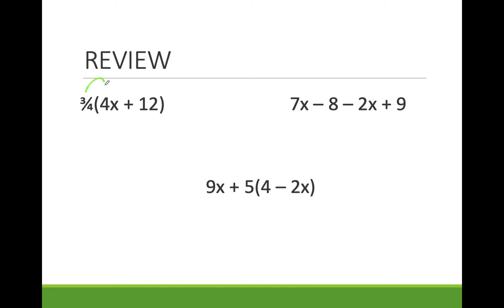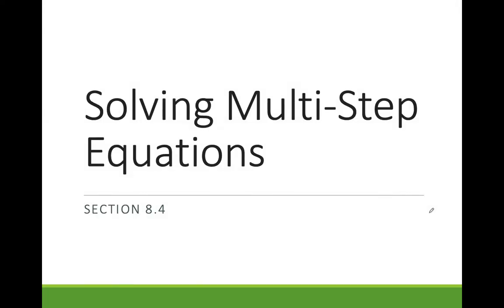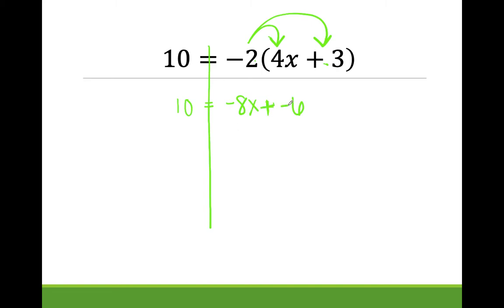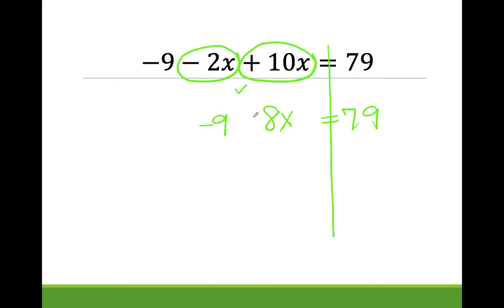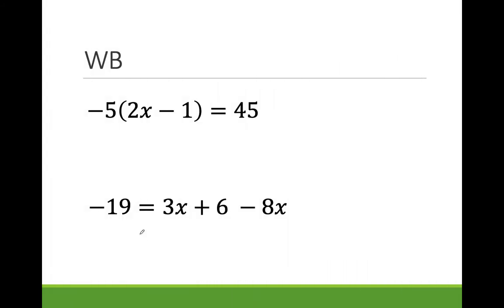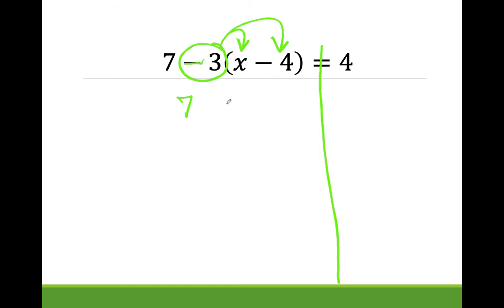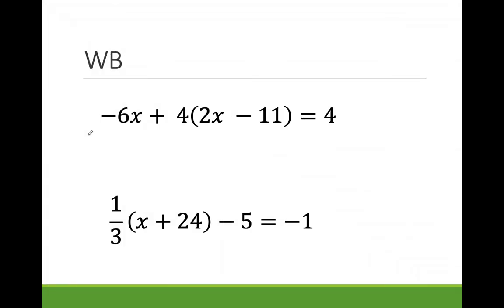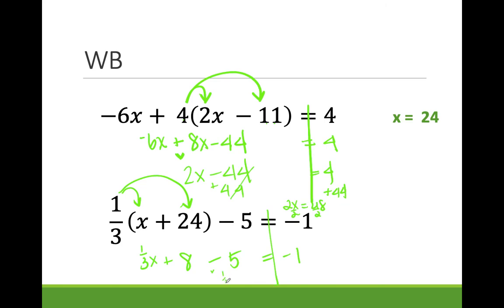8.4 Solving Multi Step Equations